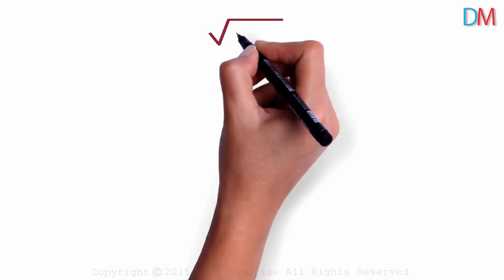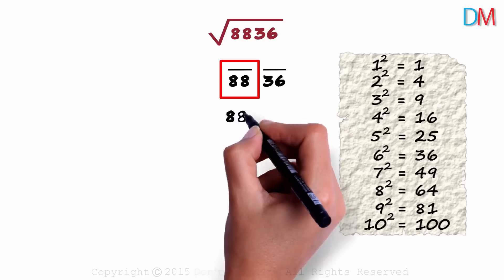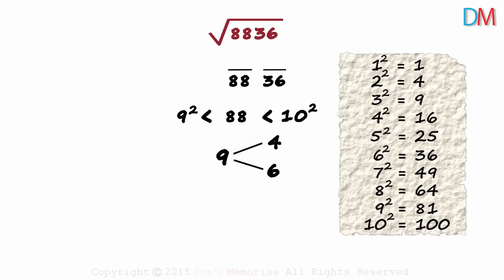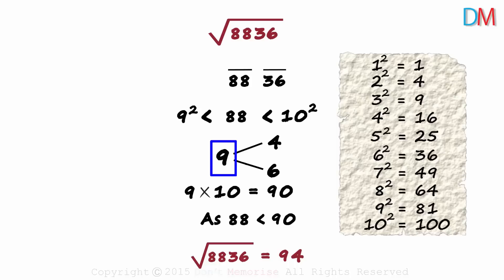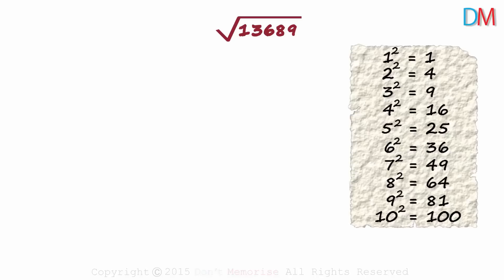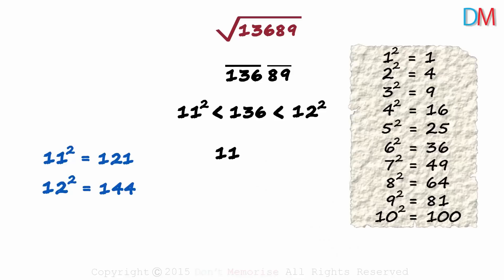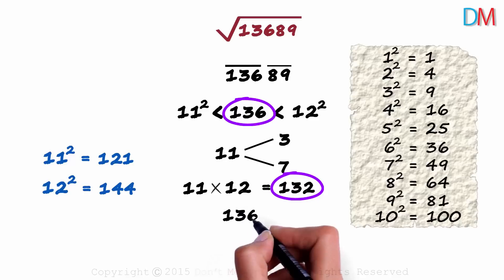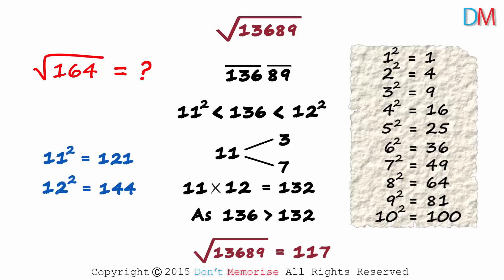Fast Math | Vedic Mental Math Tricks - Square Roots 02 | Don't Memorise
📅🆓NEET Rank & College Predictor 2024 Learn the FASTEST and the QUICKEST way to find the SQUARE ROOT of any number(upto 5 digits).

To access all videos related to Vedic Maths, enrol in our full course now

In this video, we will learn:
0:00 How to find the square root of any four-digit number
0:25 How to find ten's digit of square root?
0:53 How to find unit's digit of square root?
2:01 How to find the square root of any five-digit number